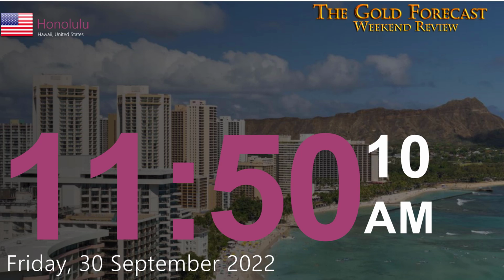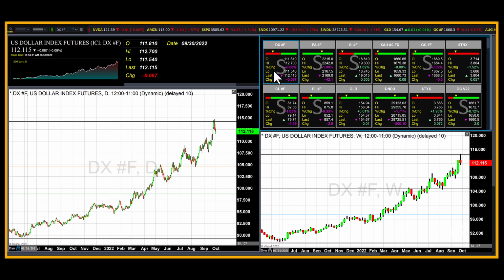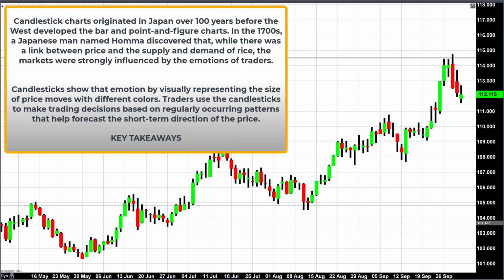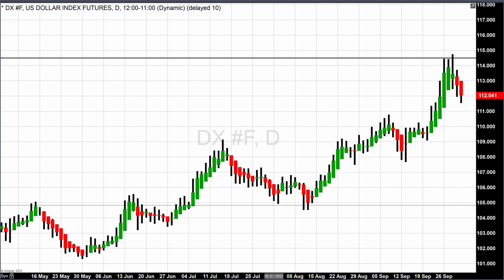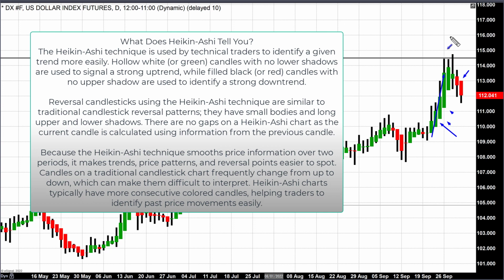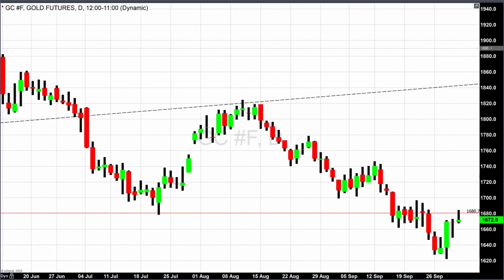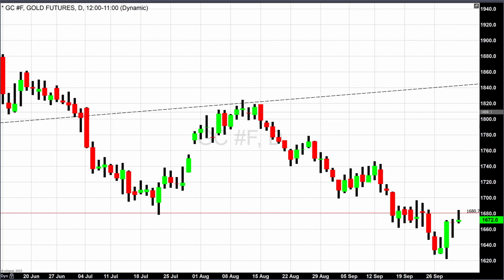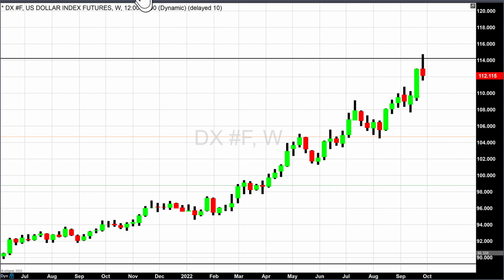Global Inflation shows no indication that it is diminishing but rather moving higher - 09/30/2022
Today key reports released in both the United States and the Eurozone revealed what global citizens have been acutely aware of. Inflation continues to spiral higher and at a staggering level. This prompted Credit Suisse to issue a dire global economic outlook, saying that the “worst is yet to come”.

The Commerce Department released the latest inflation numbers vis-à-vis the PCE that revealed that the Core PCE jumped 0.6% in August. It shows that inflation is still intense and increasing. The preferred gauge used by the Federal Reserve, the PCE (Personal Consumption Expenditures Price Index) revealed that inflation accelerated even more than expected in August. On a year-over-year basis, the core PCE which omits food and energy costs increased 4.9%, above projections of 4.7%.

It was reported by Dow Jones newswires that inflation in the eurozone hit a new record high of 10% in September. Dow Jones reported, “The consumer price index–a measure of what consumers pay for goods and services–increased 10.0% in September compared with the same month a year earlier after climbing 9.1% in August, according to preliminary data from Eurostat, the European Union’s statistics agency.”

The CPI for the Eurozone differs from the United States in that it was higher energy prices up 40.8% year-on-year in September after a 38.6% increase in August. The latest numbers for the CPI in the United States showed a slight downtick in August from 8.5% to 8.3%.

After five consecutive interest rate hikes including three consecutive 75 basis point rate hikes at the last three FOMC meetings, the Federal Reserve has raised interest from 0 to ¼% in March 2022 to its current range of 3% to 3 ¼% since March. However, today’s report suggests that the Fed's extremely aggressive rate hikes have yet to lower inflation.

Vice-chair Lael Brainard spoke at a research conference organized by the Board of Governors of the Federal Reserve System and the Federal Reserve Bank of New York, saying, “Inflation is very high in the United States and abroad, and the risk of additional inflationary shocks cannot be ruled out. She later added that policymakers were “committed to avoiding pulling back prematurely saying that, “Monetary policy will need to be restrictive for some time to have confidence that inflation is moving back to target,”

This week gold futures basis the most active December contract traded to a low of $1621, a high of $1684.40 and as of 5 PM, EDT is currently fixed at $1668.30 after factoring in today’s net decline of 0.02% or $0.30. Until December gold can effectively close above $1680 per ounce there is still an extreme danger that gold could drift lower if severe dollar strength as witnessed recently continues.

Chart 4 is a daily chart of the dollar index in Heikin-Ashi format. It differs from a standard candlestick chart in that the open is fixed from the prior candle’s midpoint. It clearly illustrates a potential pivot looking at the third candle from the right which is green and has an extremely small real body and long upper and lower wicks. This is followed by the two green candles.

Chart 5 is also a daily Japanese chart in Heikin-Ashi format. It shows the opposite pivot with a series of red candles up until three days ago when the candle color changed from red to green with a small green real body with long upper and lower wicks. Both of these charts are indicating that on a technical basis we could see a short-term pivot with the dollar moving from extremely bullish to bearish, and gold moving from extremely bearish to bullish.

Wishing you as always good trading and good health,
Gary S. Wagner - Executive Producer